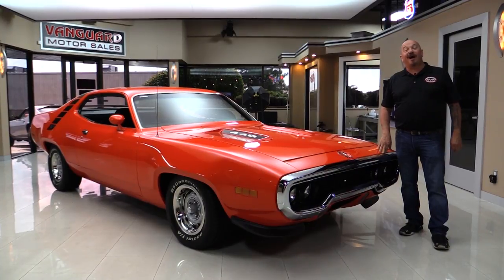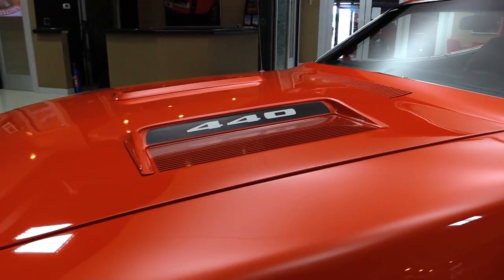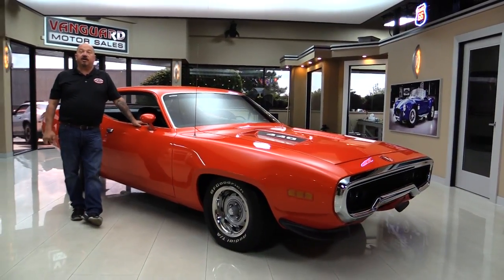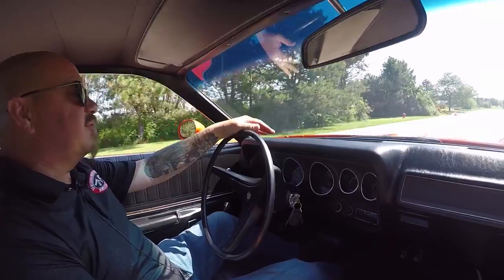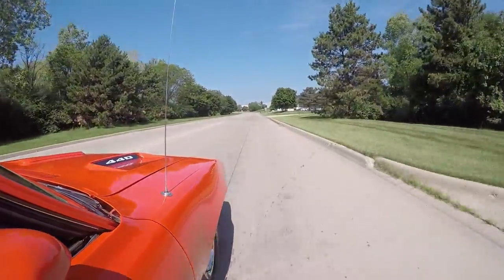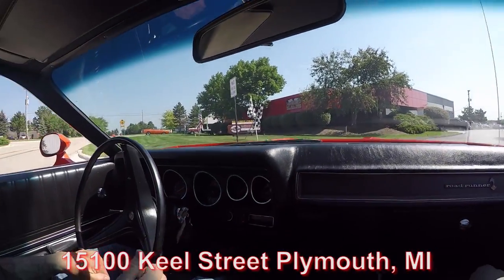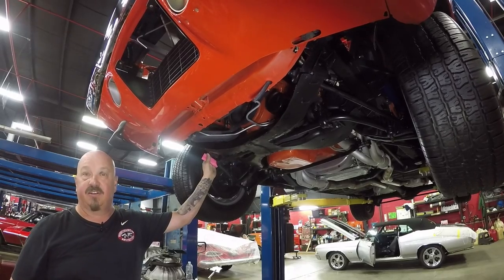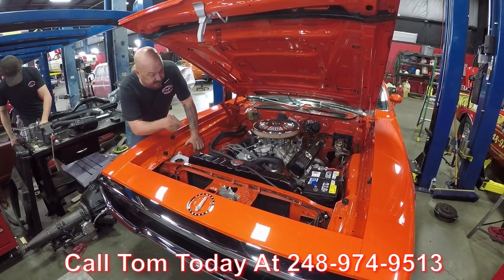1971 Plymouth Road Runner For Sale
1971 Plymouth Road Runner

Vin: RM23N1R130496

Originally from North Carolina, now sitting in our show room is this stunning 1971 Plymouth Road Runner. Previously owned by the owner of a body shop that does classic restorations so you know that anything that was done to this car was done the correct way and it looks fabulous. The interior was completely redone by a specialty interior shop and looks beautiful. The restoration was finished a few months ago and man does she look good. There are only test miles since the build. Not only does she look great she handles like a dream, there is nothing but power coming from under the hood with the 440ci and 727 Automatic transmission. This is a Road Runner that has show and go!

to see over 100 HD photos and our in-depth video for this 1971 Plymouth Road Runner and over 200 other classics!

Mechanics:
Plymouth 440ci V8
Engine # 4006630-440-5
Casting date: 9/24/1974
Serial # 5C140213
- Stock Heads
Fuel Spec: 92/93 Octane
- Aluminum Mopar Valve Covers
- Electric Choke
- 750 cfm
A727 Torqueflite Automatic Transmission
3- Speed Automatic
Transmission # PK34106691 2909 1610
- Vin: 0C115390
- Year: 1970
- 440 Correct
Alternator looks New
Power Steering
Front Suspension: Torsion Bar
Rear Suspension: Leaf Spring
Axel Specs: 8 ¾
- Ratio: 3.23:1
- Open Differential
- #: 489 Case
Brakes:
Front- Drum
Rear- Drum
Exhaust:
- Dual Exhaust
Muffler- Chambered
Front Wheels: 15”
Rear Wheels: 15”
Front Tires: BFGoodrich Radial T/A 245/60R15
Rear Tires: BFGoodrich Radial T/A 255/60R15
- Pinch Welds in Good Shape
- New Suspension
- New Gas Tank
- Trunk Floor looks Good
- New Tips
- New Exhaust
- Solid Frame
- Drop Downs look Good
- New Shocks
- Factory Under Coated Floor Boards
- Rocker Back Sides are Strong
- Frame is Solid
- Cross Members in Good Shape
- Nose Piece Nicely Painted
- Grill looks Good

Body:
- Chrome looks Great
- Bumper looks Good
- Hood Lines Up Nicely
- Gaps Are Flush
- Emblems look Original
- Paint looks Fantastic
- Doors Operate Nicely
- Door Jams look Great
- Roadrunner Stripe look Cool
- Spoiler looks Awesome
- Trunk Opens Nicely
- Rear Chrome looks Great
- Wheel Wells look good
- Deck Lid Paint looks Good
- Doors Fit Nicely
- Floor is Great Condition
- Light on Deck Lid Works

Interior:
- Original Door Panels
- Dash Has Been Refurbished
- New Front Seats
- New Carpet
- Steering Wheel looks Good
- Center Console Fits Nicely
- New Head Liner
- Dome Light Works
- Original Rear Seats
- Package Tray is Nice
- Trim all looks Good
- Speedometer is Working
- Gauges Work